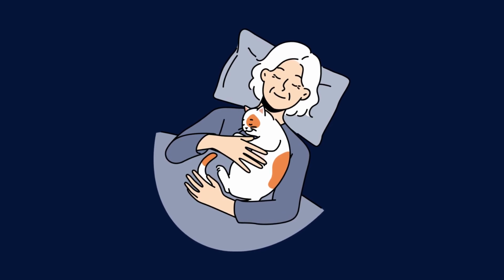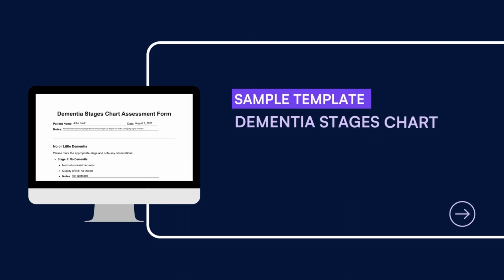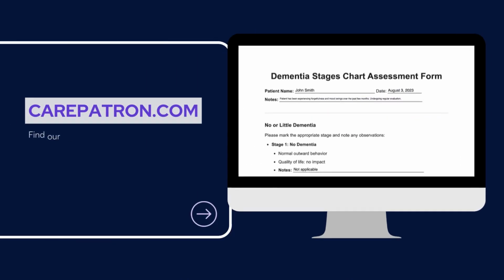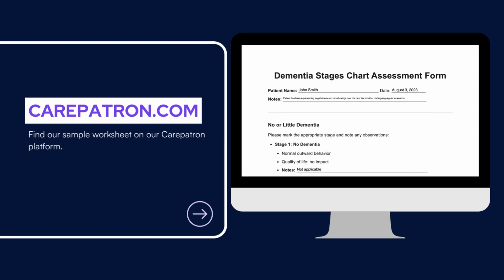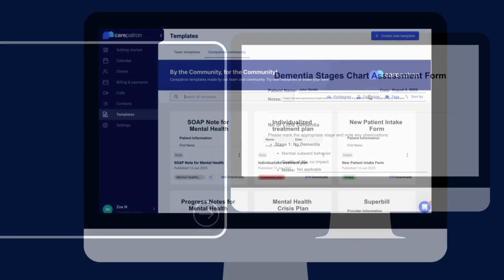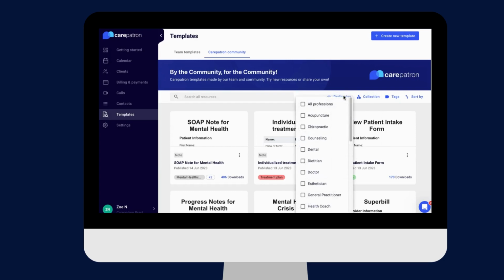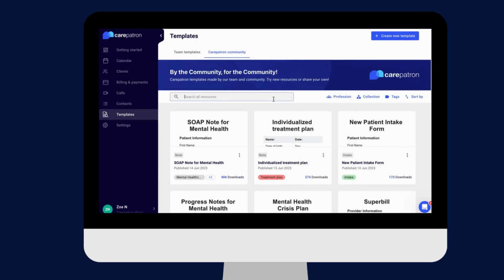Dementia Stages Chart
Explore the Dementia Stages Chart for a comprehensive view of dementia's progression. Tailor care plans, enhance communication, and understand symptoms. Find out more here:

Intro 0:00
What is dementia? 0:06
How to use the Dementia Stage Chart 1:02
Carepatron 2:03